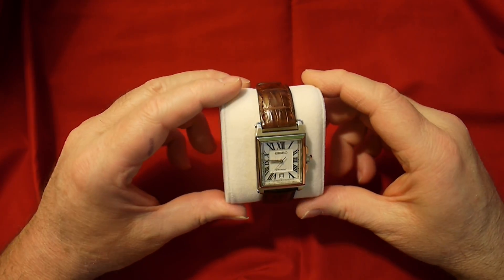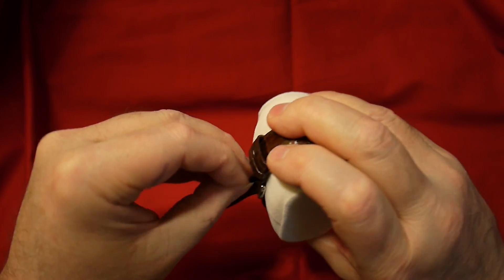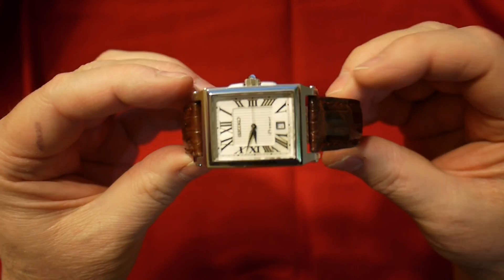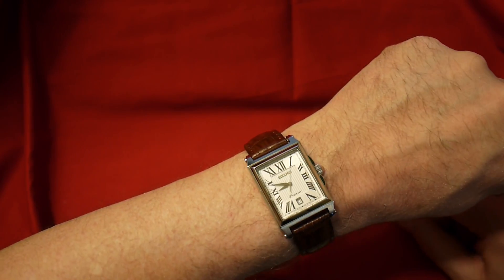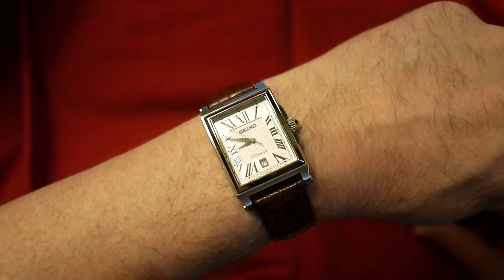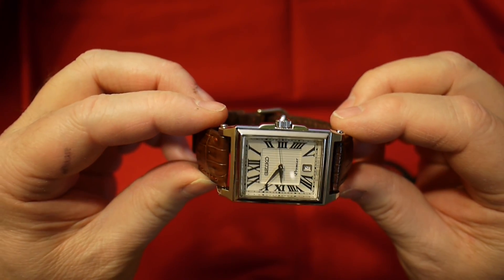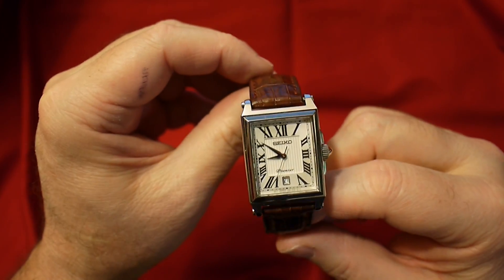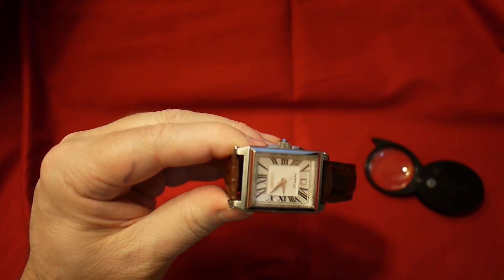SEIKO SKK715 WITH CROCODILE BAND!